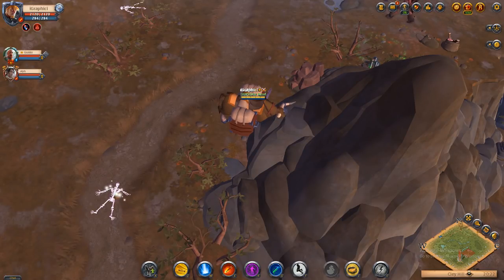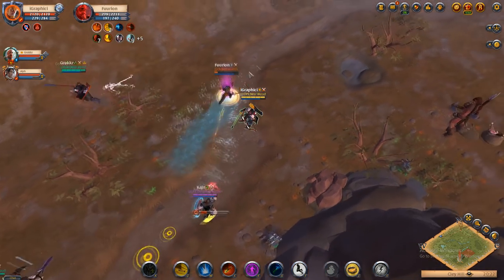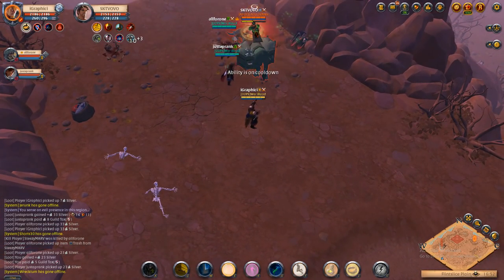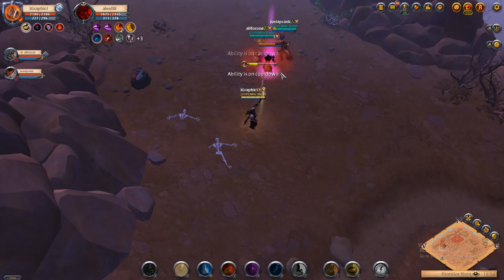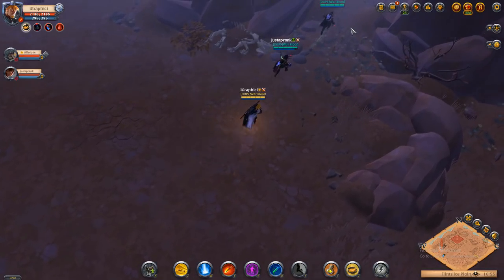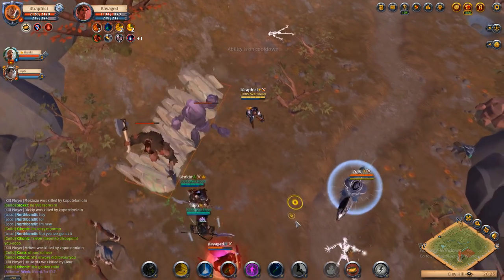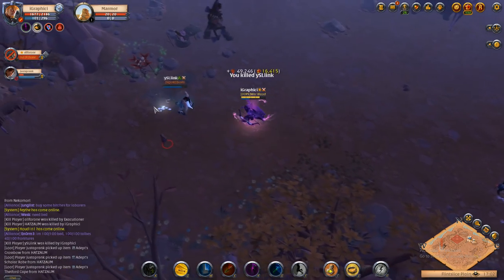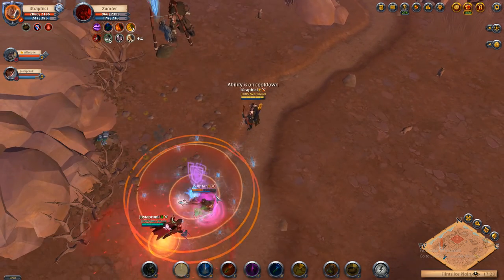Most Successful Ganking Method in Albion Online? Ganking in Albion Online!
Most Successful ganking method in albion online! Ganking in albion online made easy! Albion online ganking with an ox. Albion online gank and how to gank in albion online video. What is ganking in albion online. Albion online black zone ganking and the albion online black zone. This is albion online pvp and albion online 2019. This ganking is so fun and I suggest you make sure to bring albion online cc duration and albion online cc build. This is an albion online kills and albion online ganking method that works. Albion online pvp and albion online pvp gank, albion online pvp ganking, and albion online pvp ganks. Make sure to always rep that albiononlinepvp in game. Albion online kills :)